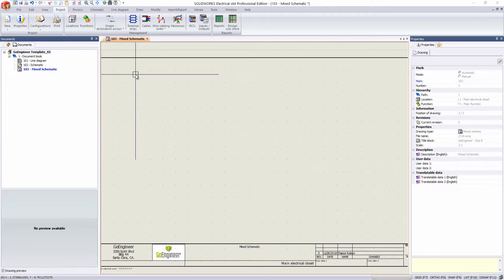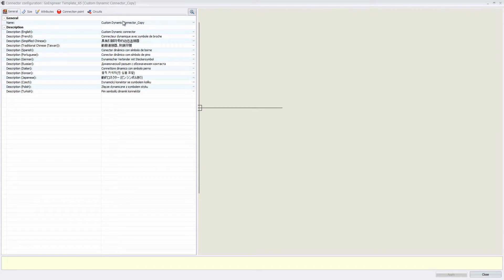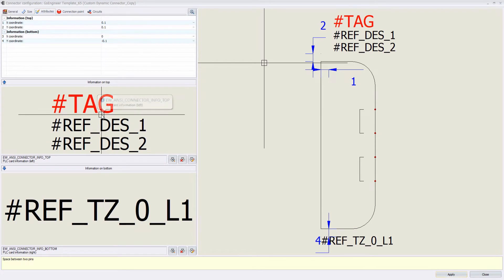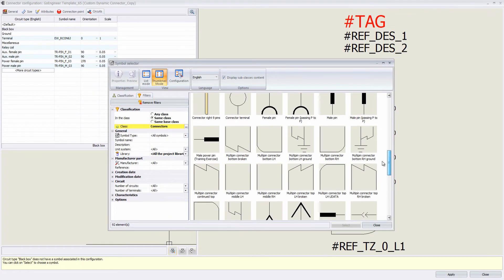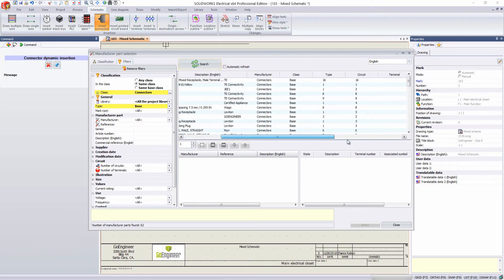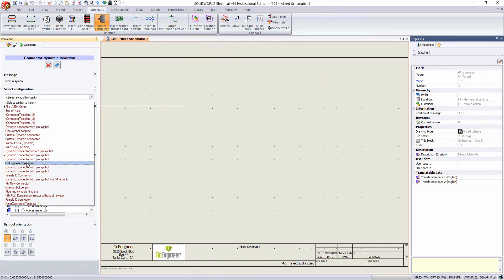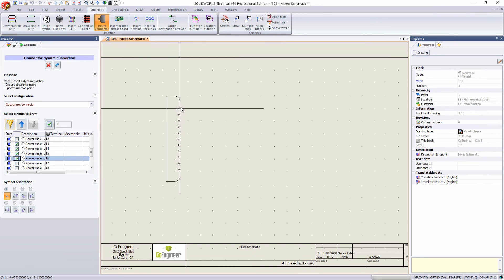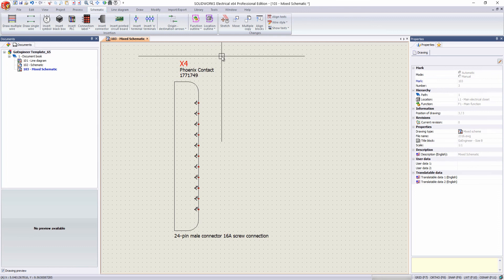SOLIDWORKS Electrical - Dynamic Connector Configuration Creation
Learn how to create a customized Dynamic Connector configuration to meet your project requirements using the custom connector management tool in SOLIDWORKS Electrical.  Quick Tip presented by Chance Rabun of GoEngineer.